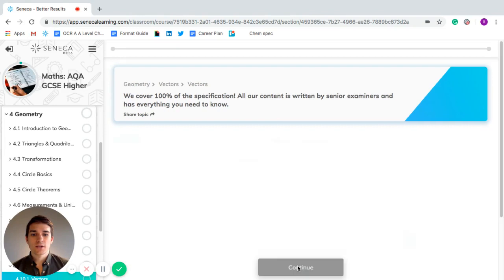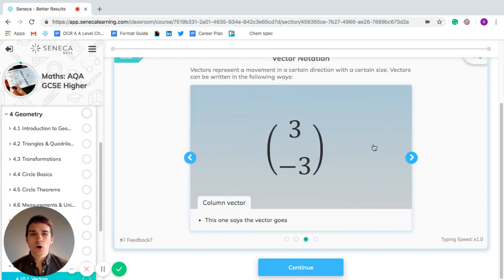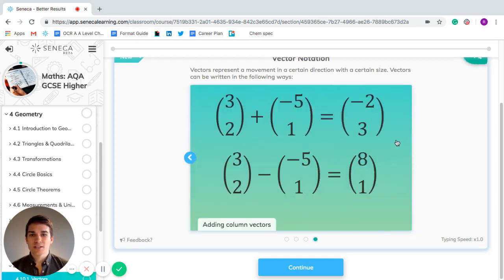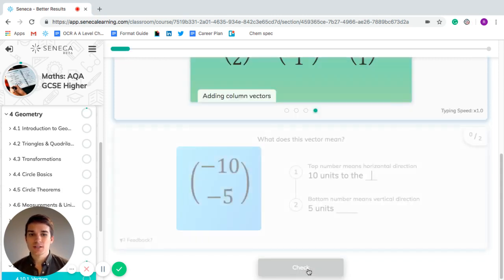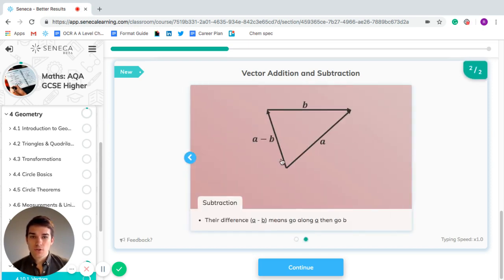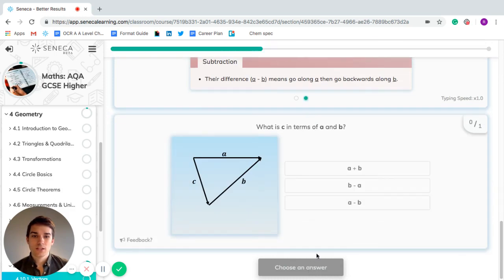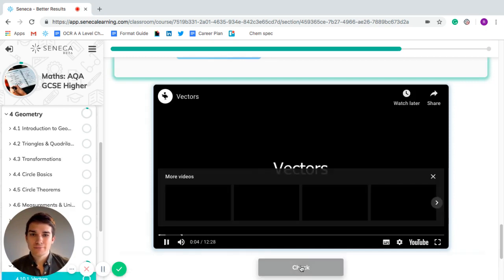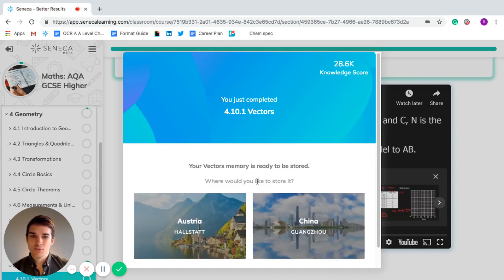Introduction to Vectors - GCSE Maths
Vectors represent a movement in a certain direction with a certain size.

Video Notes:
Vectors have a direction and a magnitude (size).
A vector's magnitude and size are shown by its column vector.
In a column vector, the top number tells you the direction of the vector to the left or right.
The bottom number tells you the direction of the vector up or down.